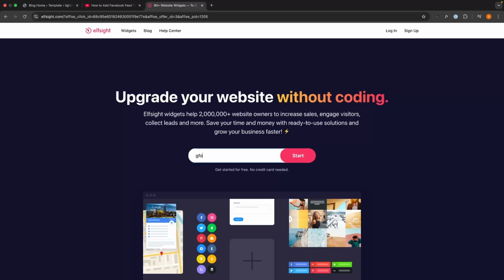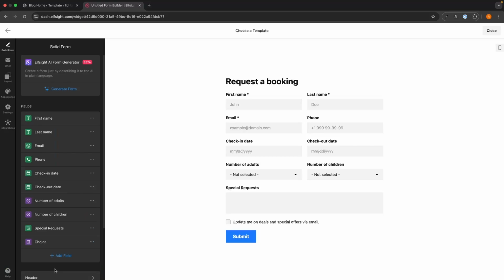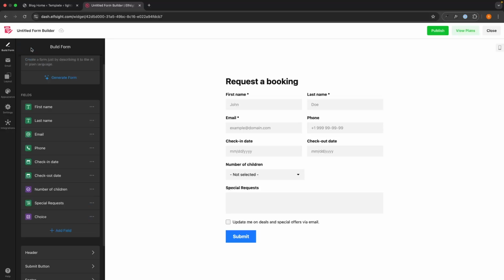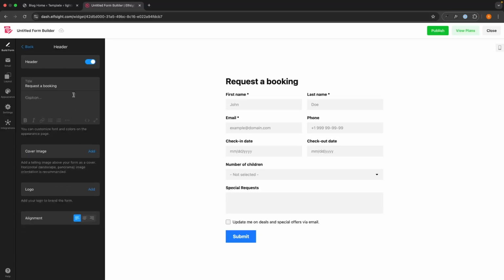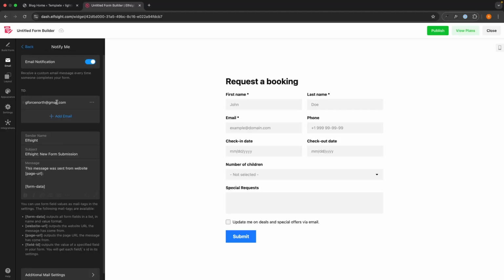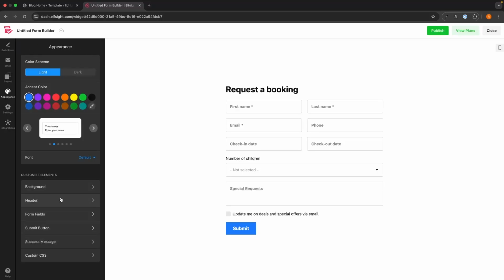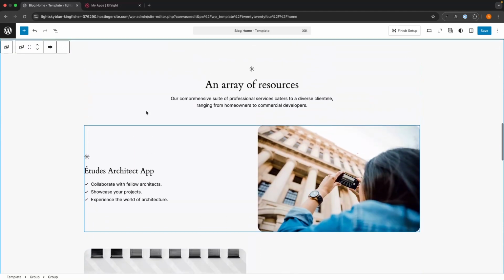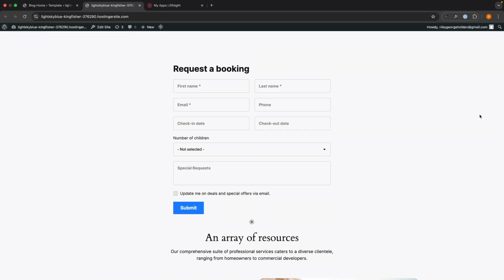How to Add a Booking Form to Your WordPress Website (2025)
In this video, I show you how to add a booking form to your wordpress website quickly and easily in 2025